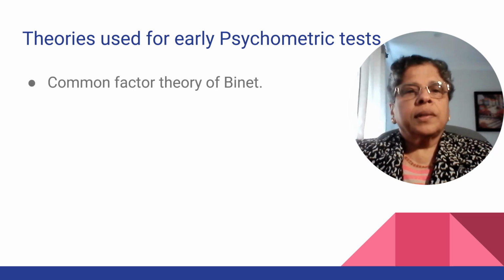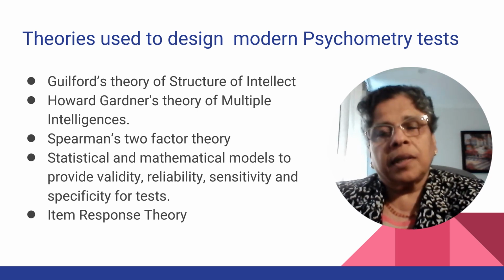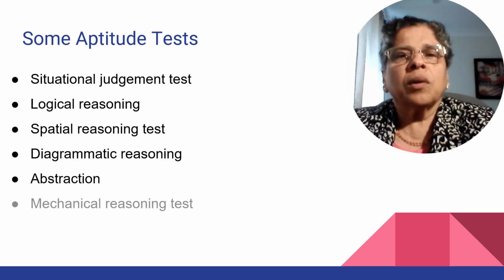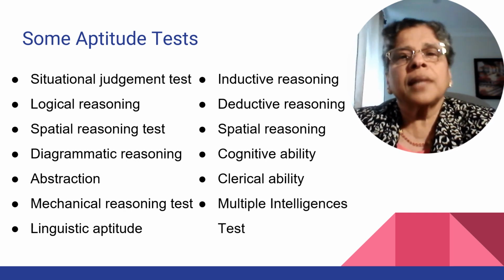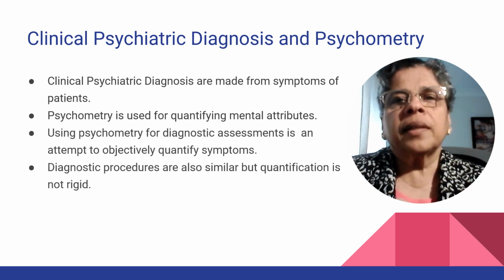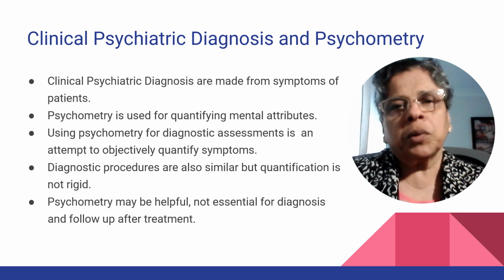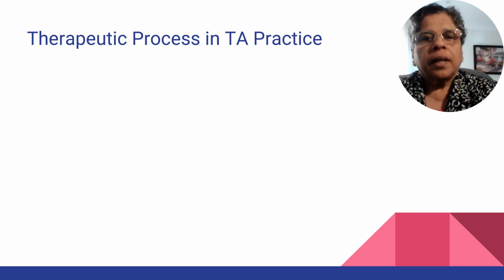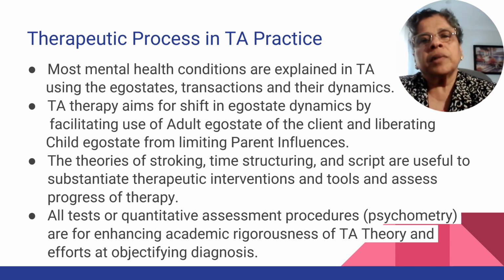Psychometric Tests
This is brief description of Psychometric tests and their significance in TA practice.